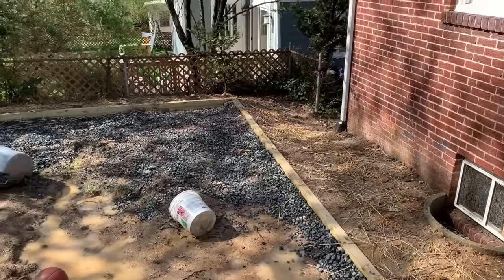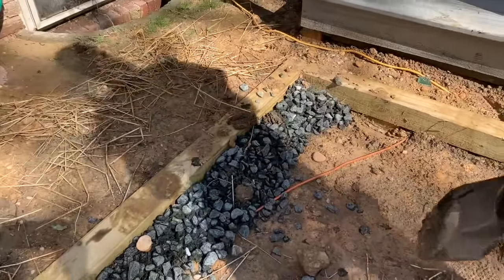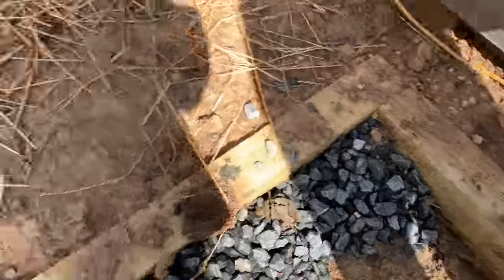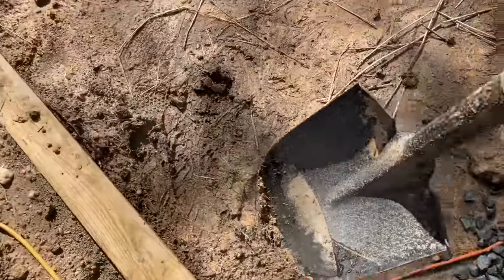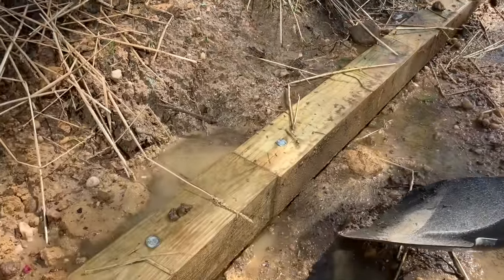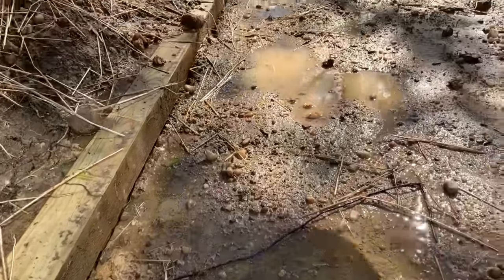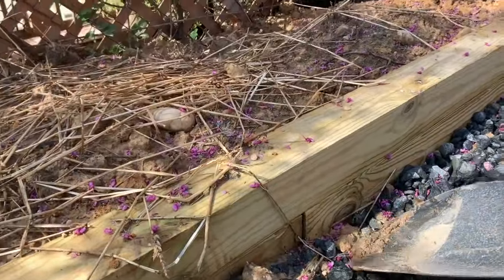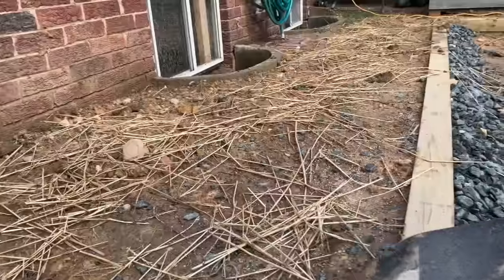DIY Sport Court Basketball on Gravel Base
1. Dig a level area, about 24x20', to a depth of about 4 inches (for the court tiles kit I used, there is also a 30x30 option) Got help digging by an employee of Casa De Maryland He also helped with the gravel step later, so I estimate his total labor cost to be about $800-$1000.  We have 20 steps to get the gravel up, so if you have a more direct access it will be easier.  Be prepared to do something with all the dirt you dig up, we have a 3' high line of dirt along a fenceline right now.
2. Build a wood frame to hold the gravel.  We used 4x4s, but 6x6's would be stronger but more costly.  the top of the frame should be level all around, and corners square.  amount of wood you need depends on slope of your ground.  3 sides of ours was just 1 piece of wood, but another side was where the ground sloped off so we had to build up 3 pieces of wood high there to stay level w other sides.  We spent $300 on wood, delivered by TW perry.  get pressure treated for outdoor use.
(optional step we did not do, rent a rolling compactor from home depot to compact the ground you dug, we used a hand tamper seems fine so far)
3. Fill the frame with gravel, leaving 1" from the top.  Again can rent a compactor when done, but we just wet with the hose and hand tamped.  Gravel is $75 a cubic yard (aka a "scoop") from Denchfield, we needed about 10 yards.  Again, Casa guy did alot of this.  There are online calculators to help you figure out your area vs how much gravel you need.  $750.
4. Fill the remaining one inch of frame with stone dust.  Tamp the stone dust down, it compacts alot so we needed more than the calculator said.  We got about 7.5 cu.yards total.  Same price and place as gravel, ~$500.  We "Screeded" the top of the stone dust to make it perfectly level with top of the wood.  We may not have tamped down enough in a few spots because there are a few dead dribble spots..  We ended up putting the tiles down, realized we had several dips in the stone dust that led to dead dribble spots, picked up all the tiles and filled in any dips and put tiles down again.  Still have 1 or 2 dead spots but it is 90% there.  Wondering if I drop stone dust from the top of the tile/deadspot if it will sift through the tile holes and fill the deadspot.  Then wet and agitate the tile to settle the dust.  Haven't tried bc I ran out of dust.
5. Get the tiles.  I know someone that has Versacourt tiles with a rubber pad over the stone dust which is nice, but the pad makes the ball dribble very softly.  Versacourt is more expensive.  We used this 24x20 kit, $1500
6. Get a hoop.  A top of the line in ground hoop is $1500.  Someone just gave us a free portable hoop that should last us a couple years before plunking down for a really nice one.  A starter hoop is $400.

You can also do a cement base, which is the same cost and is a better surface for play, but worse for drainage of water so you may not want that close to the house.  but you can add french drains to solve that problem too.

and for further gravel instructions and a good image:
again, we did not do the rubber top pad shown here.